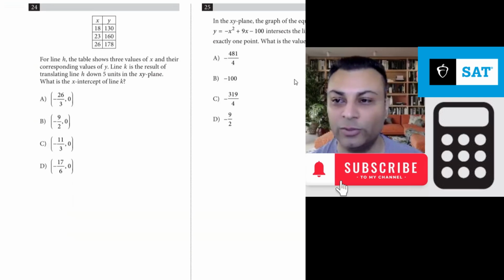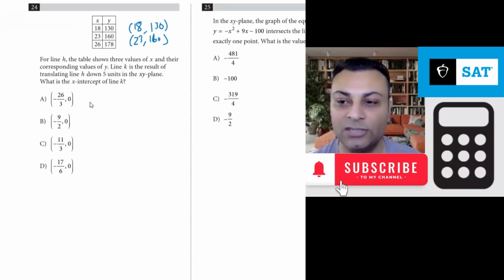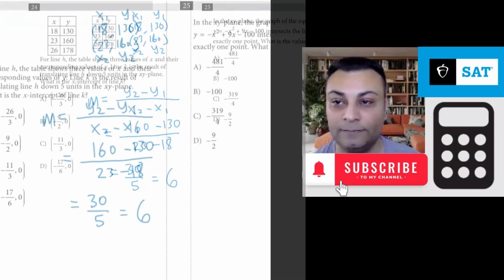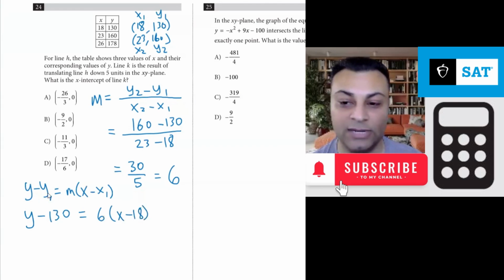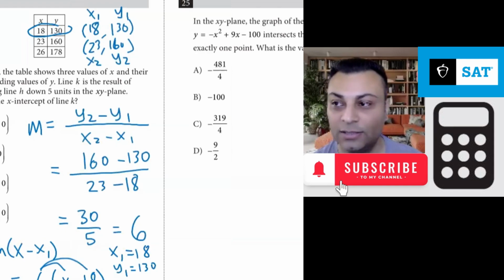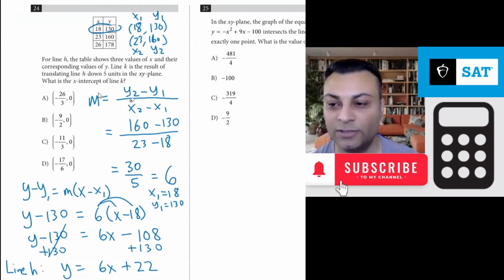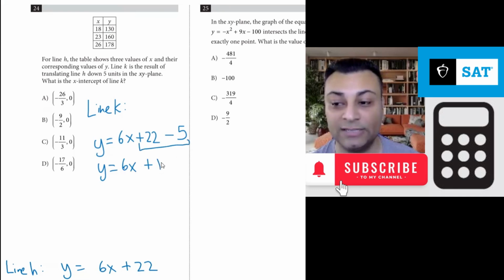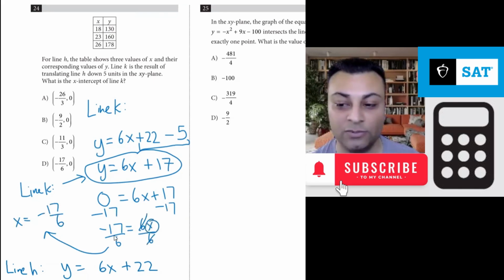Wyzant Tutor Spotlight: Navin S., 10/19/2024 19:06:20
Meet Wyzant tutor Navin S.
Engineering Background AP Calculus Teacher for Math Tutoring